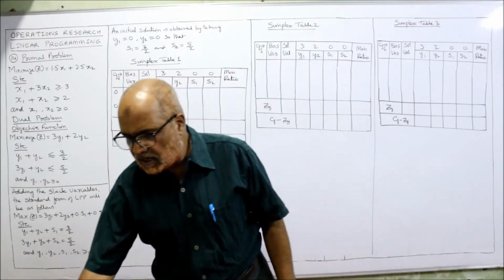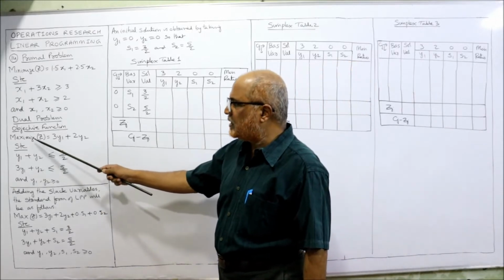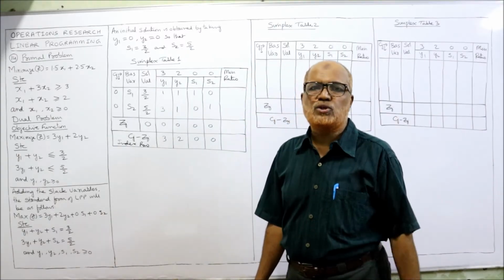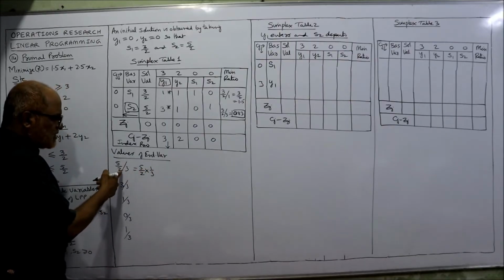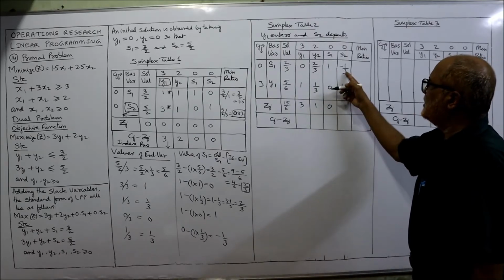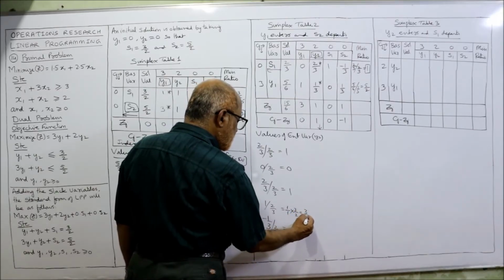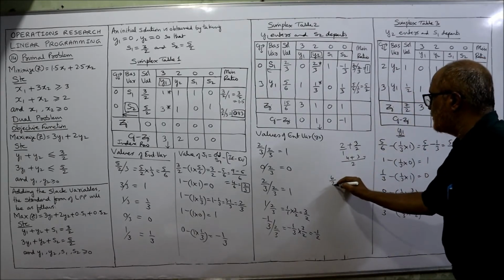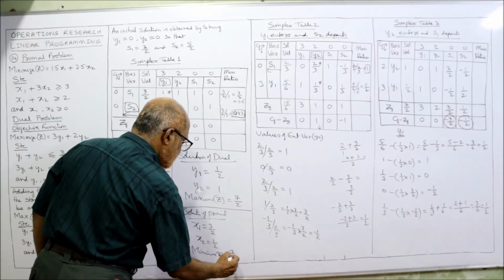Operations Research I LPP I Simplex Method I Dual Problems I Part 3 I Hasham Ali Khan I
Operations Research
Linear Programming Problems
Simplex Method
Dual Problems
Dual Problems Theory
Simplex Method Problems

Watch the video till the end.  I have explained in detail the concept of simplex method in linear programming problems.  A number of problems on LPP Simplex Method.